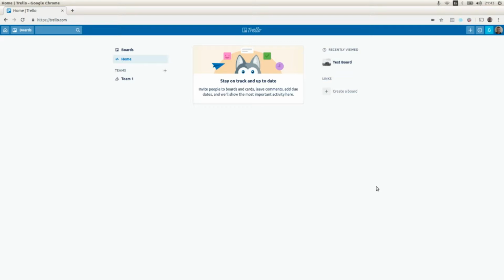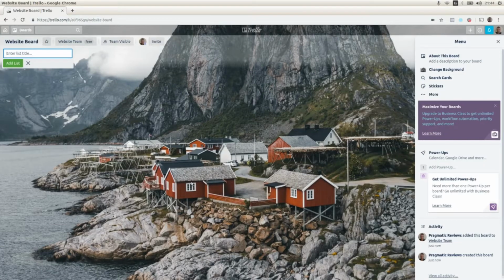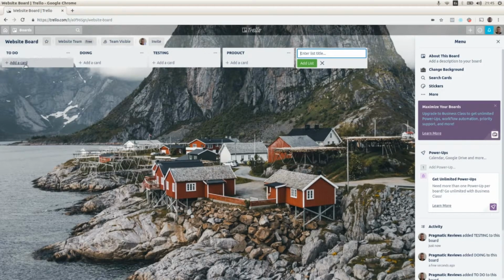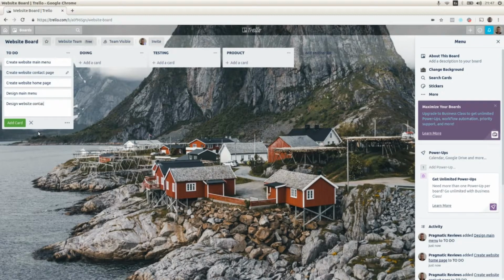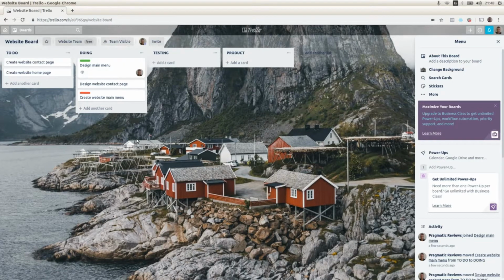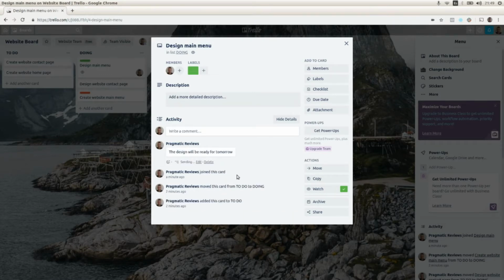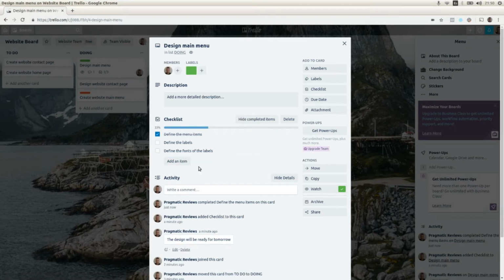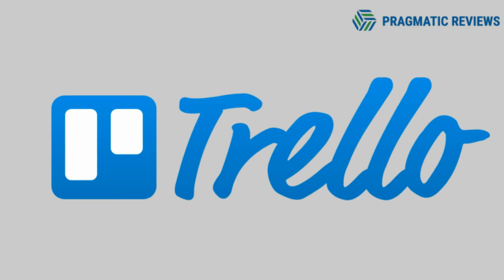How to use Trello for an effective project management in 2020